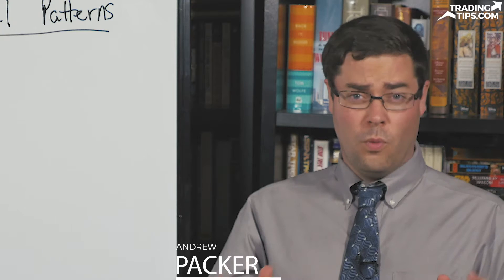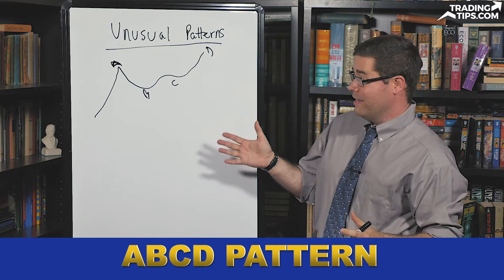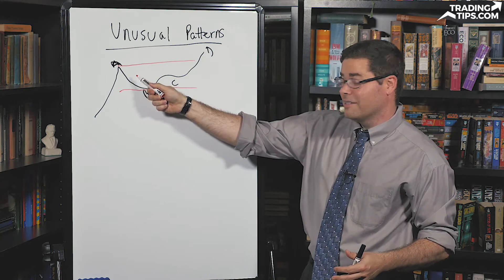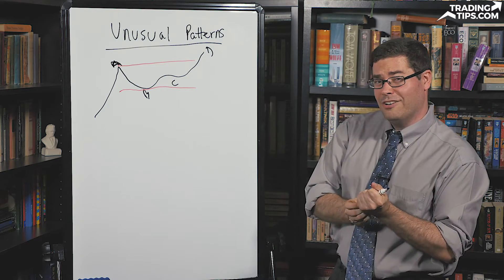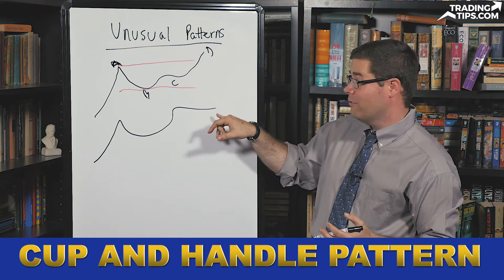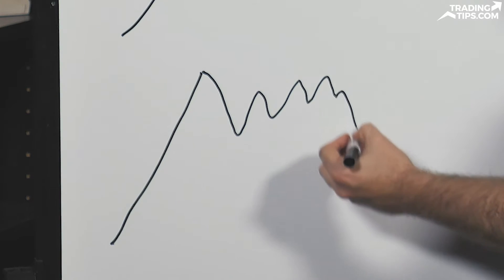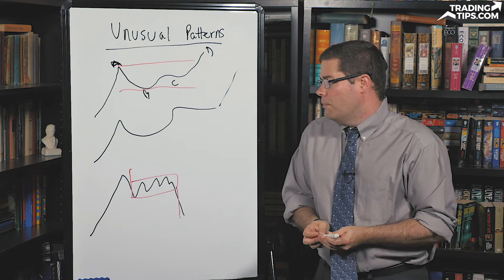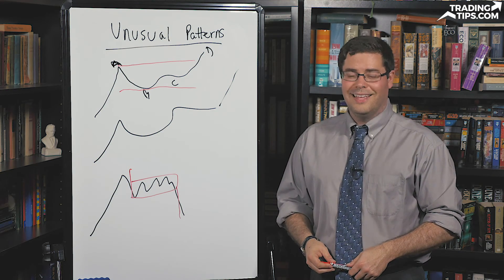Catch These Patterns for the Best Day Trading Profits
Most chart patterns can appear over any timeframe. But a number of unusual-looking patterns often take place over a shorter period of time, such as a day or an hour, or even less.

These patterns may not look like anything at first, compared to typical continuation or reversal patterns, but they can lead to powerful returns in a very short amount of time as they unfold.

From the oft-occurring ABCD trade to the cup-and-handle to flag patterns, these trades are perfect for jumping in and out of stocks and foreign currencies in the span of a few hours.

These patterns show what traders are doing in real time—and can give you a clue as to when more profits are expected, even if it looks like prices are starting to sag after a recent move.

Finding and taking advantage of these patterns, despite how unusual they may look while they’re unfolding, are a great way to ensure you profit from your short-term trades.

Not sure the best way to get started?  Follow these simple steps to hit the ground running...